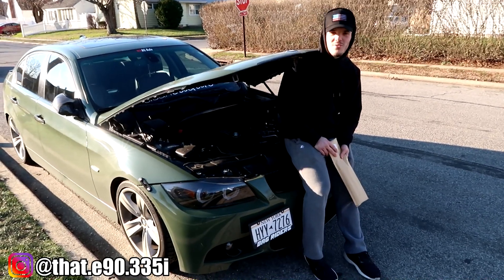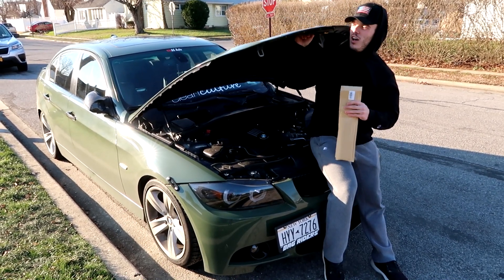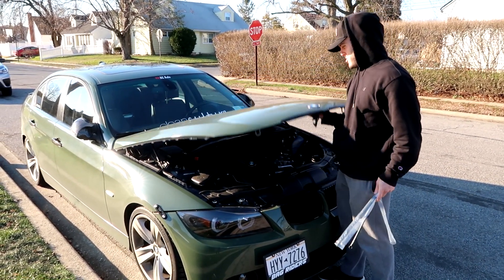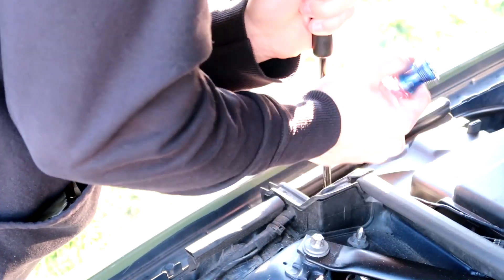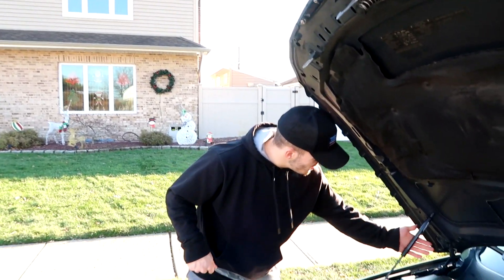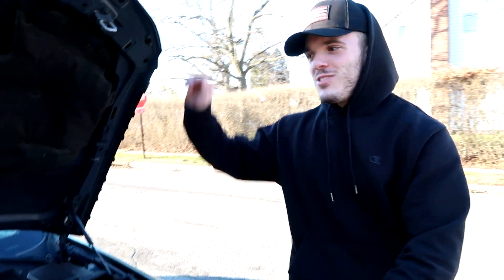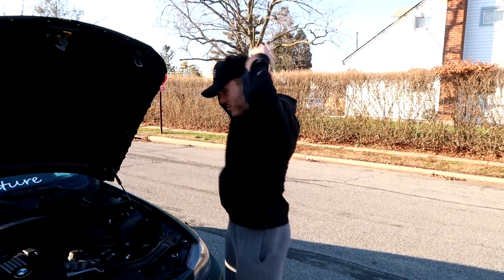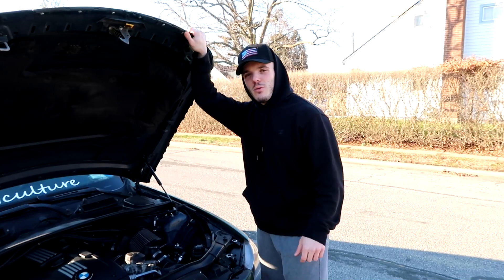BMW E90 Hood Struts Replacement (Super Easy)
In this video, we will be replacing Anthony's old hood struts in his 2007 335i.

Hood Struts

Our Instagrams:
Chris: @chris2.0fio
Anthony: @that.e90.335i